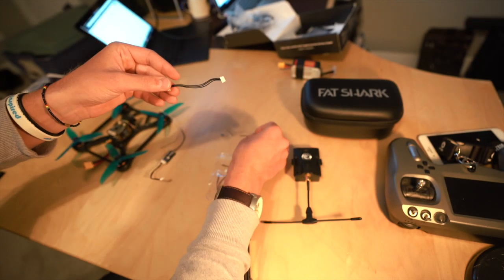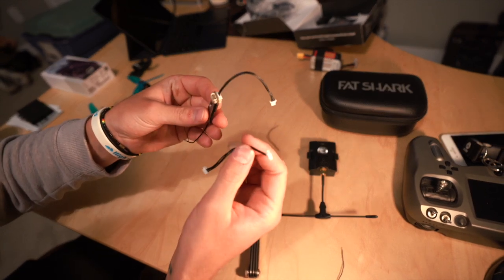The BEST Cinematic FPV drone - TBS Oblivion full setup video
I've gotten a bunch of questions from you guys about what setup I use for my FPV videos - so this is it. Figured I'd do a full setup walkthrough and show you exactly how you can get in the air as quickly as possible.

Join Creator Academy -
Learn EXACTLY how to turn your passions for cameras and travel into a full time career that pays you to travel the world.